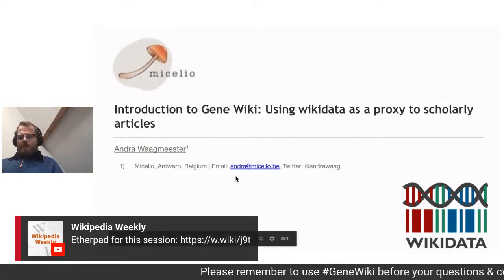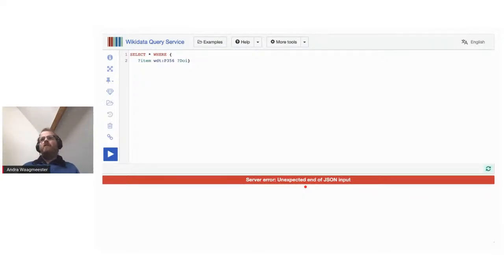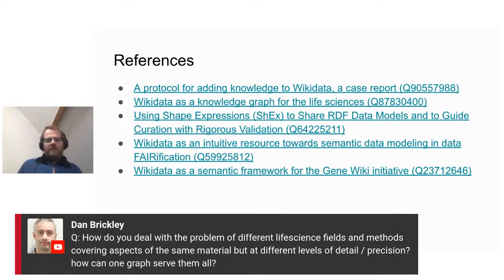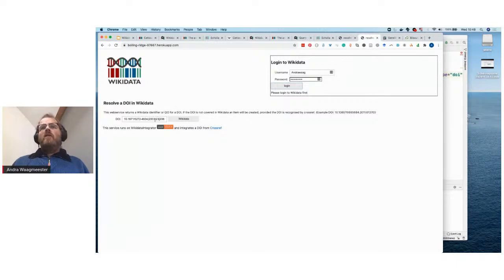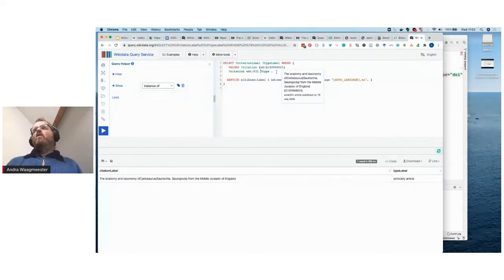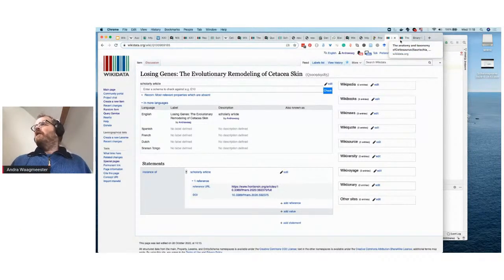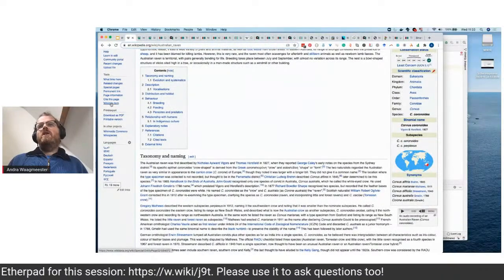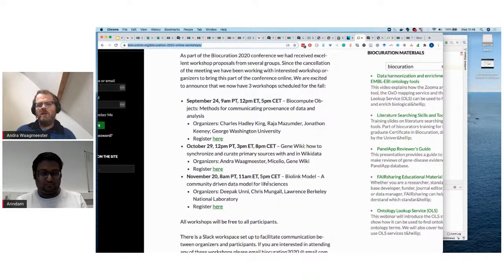WikiCite 2020: Gene Wiki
Gene Wiki
How to synchronize and curate primary sources with and in Wikidata

Introduction to Gene Wiki & Hands-on on Scholia, Wikidata and SPARQL [Andra Waagmeester]